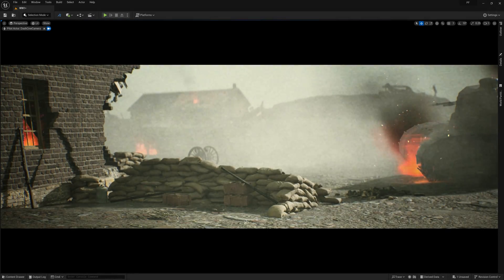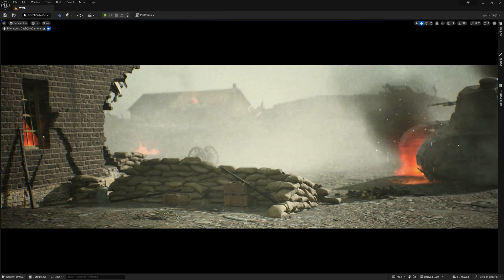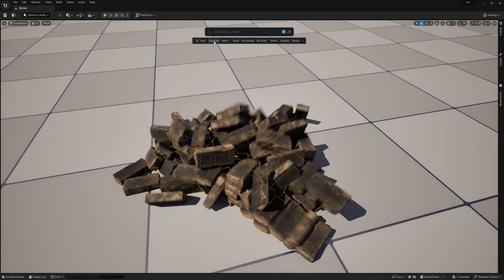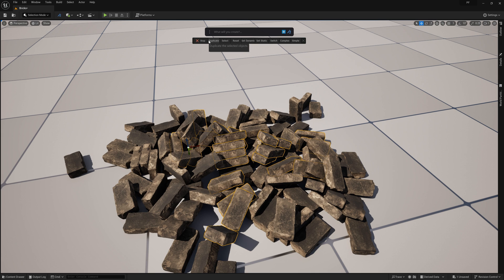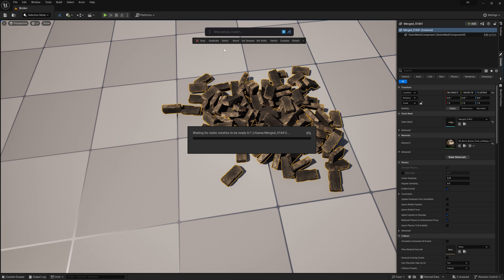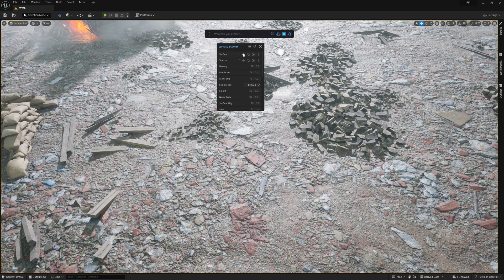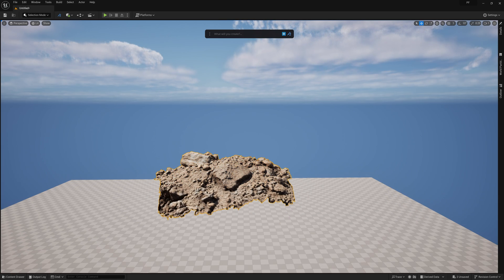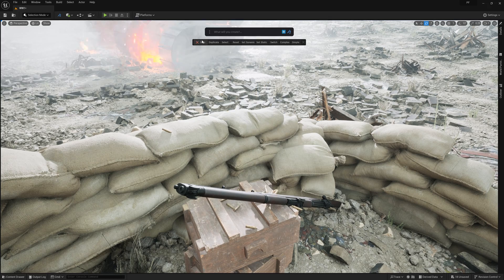Create Realistic Scatter Using Merge Actors with Dash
This Unreal Engine tutorial covers how one can easily create a World War 1 battlefield using Dash, Polygonflow's Unreal Engine-based plugin that's inexpensive and incredibly powerful. Merge Actors is just one of many tools available to you.